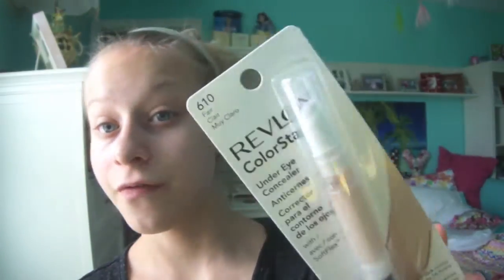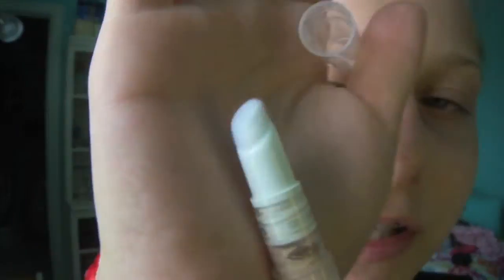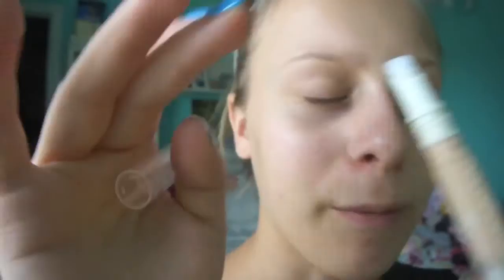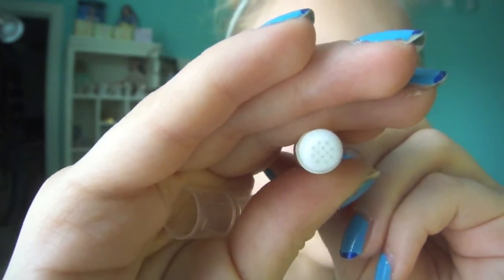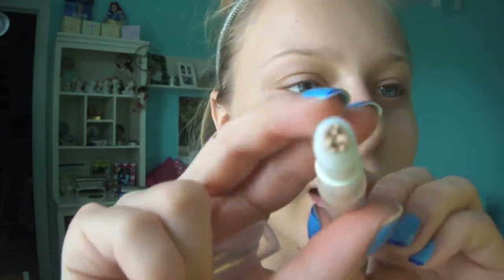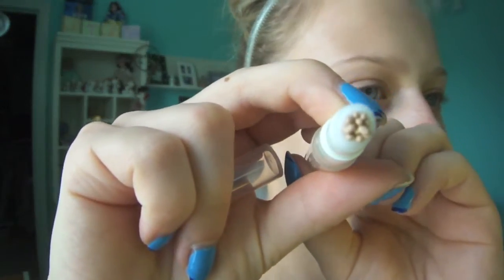First Impressions| Revlon Colorstay under eye concealer | LilysLounge14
I LOVE YOU ALL TO OUTER SPACE AND BACK 100x

I hope you guys enjoyed. I have pre planned videos downloaded i just havent uploaded them yet! But its the weekend and im about to edit another video! and btw THANK YOU SO MUSCH FOR ALMOST 240 SUBSCRIBERS! I love you guys!
xoxoxoxo,
Lily
hey_its_lilyb

FTC: i was not sponsored to make this video so all products shown in this video were bought with my own money. Opinions are mine as always